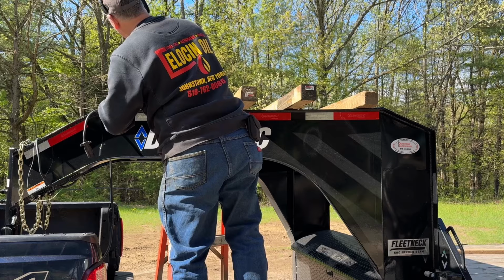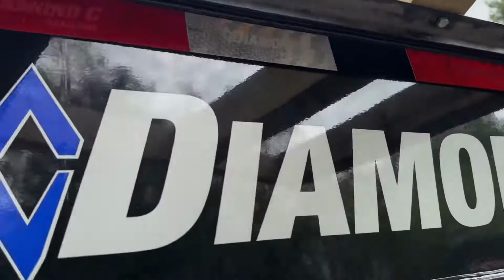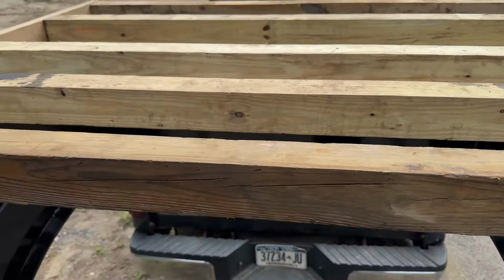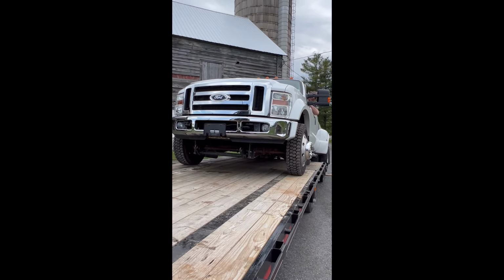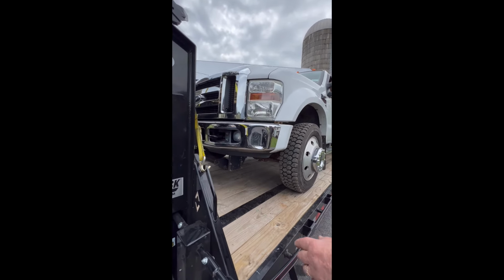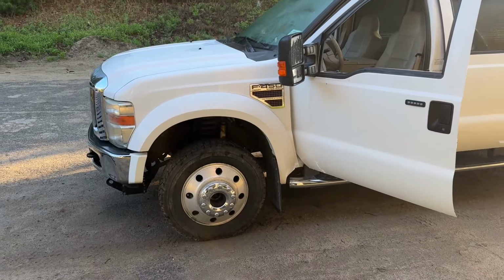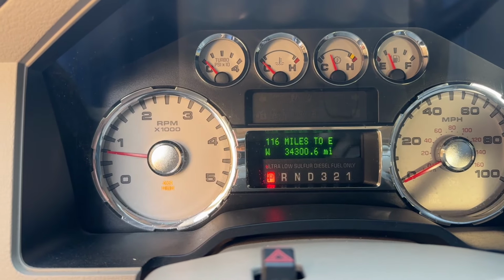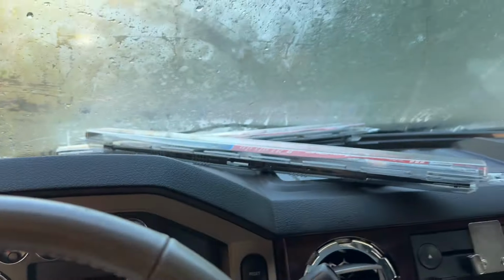Another treasure hunt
Bringing home an f450